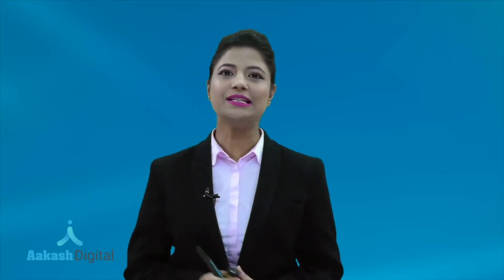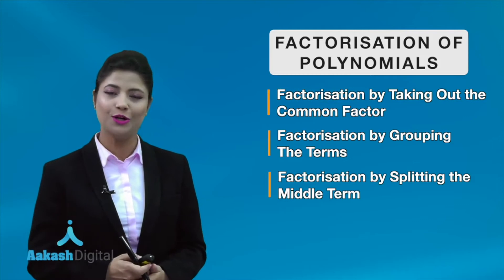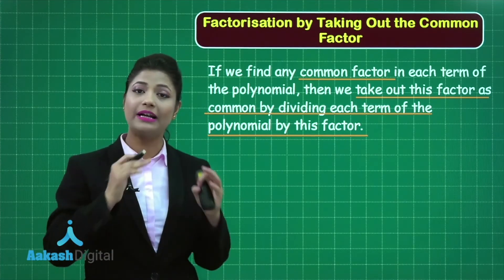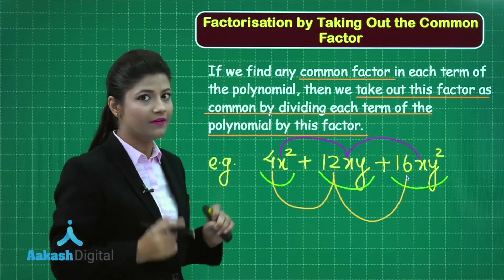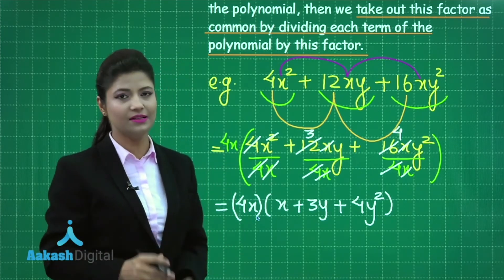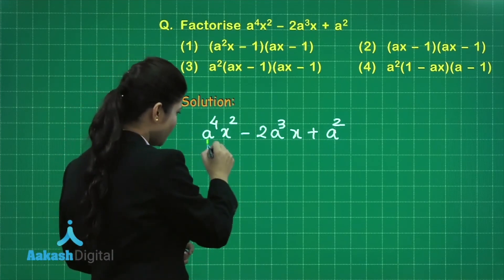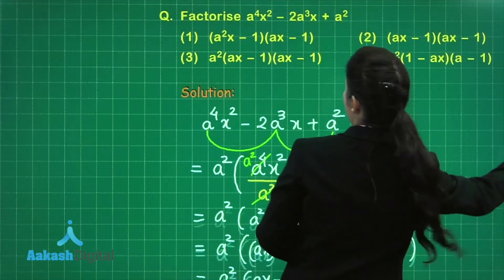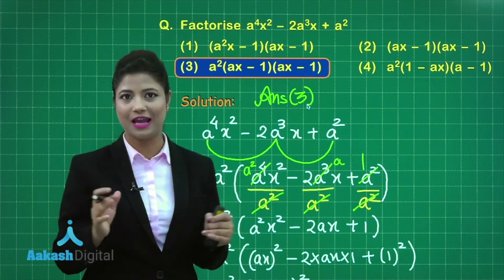Maths Algebra | Polynomials - Factorisation | Aakash Institute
Checkout this detailed video lecture on Polynomials – Factorisation and know some of the best shortcuts to solve Mathematics problems and learn the formula.

Algebra is the language through which we describe patterns. Think of it as a shorthand, of sorts. As opposed to having to do something over and over again, algebra gives you a simple way to express that repetitive process. It's also seen as a ""gatekeeper"" subject. Once you achieve an understanding of algebra, the higher-level math subjects become accessible to you. Without it, it's impossible to move forward. It's used by people with lots of different jobs, like carpentry, engineering, and fashion design.